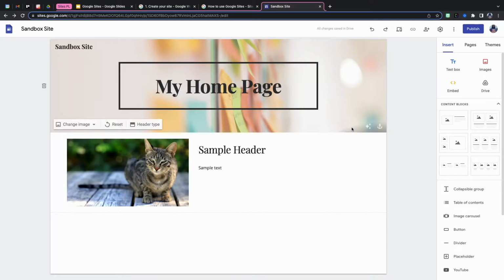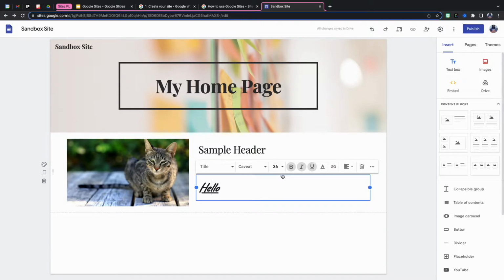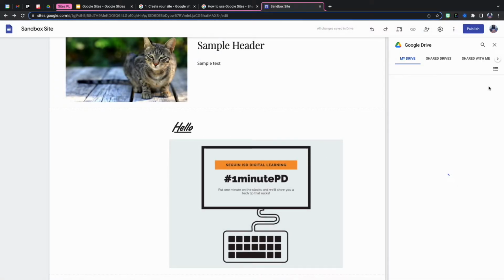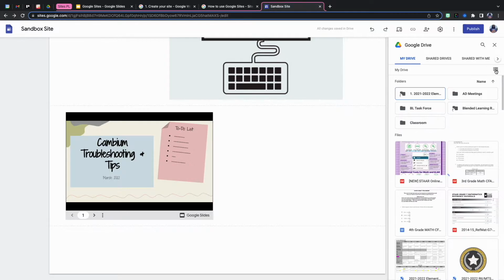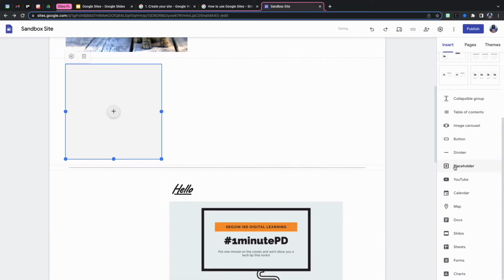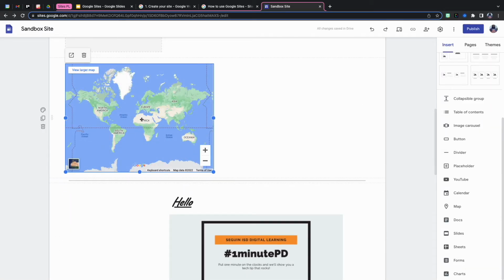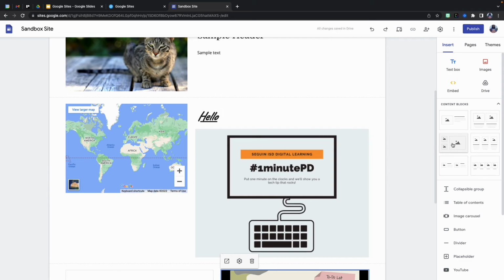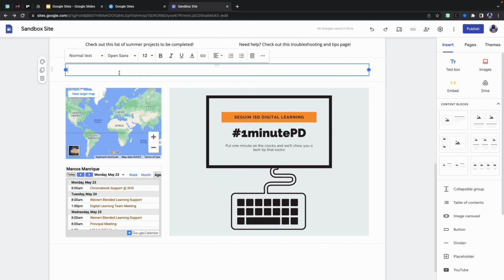Adding Loose Content to Google Sites